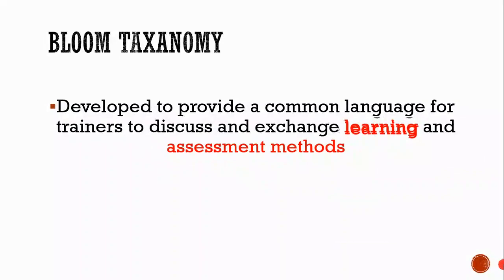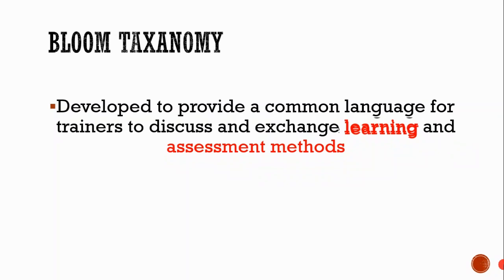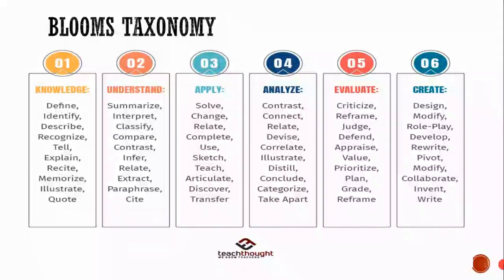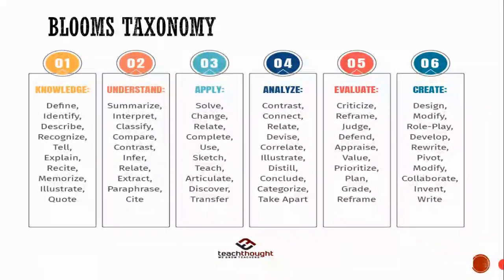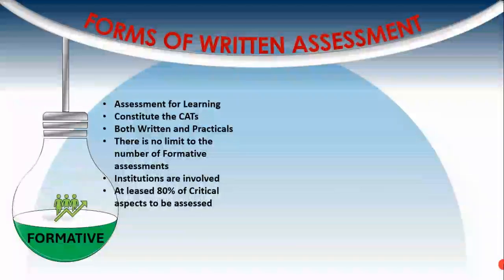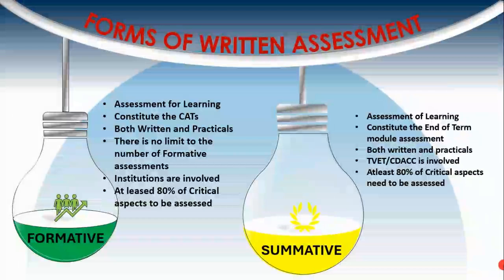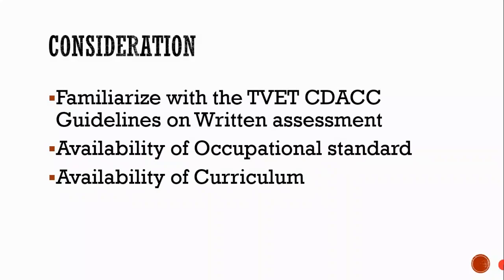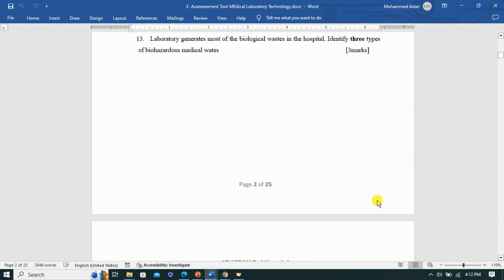16b- Understanding CBET | Assessment tools | Support materials | Written Assessment Part 2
This video, part of a series on understanding Competency-Based Education and Training (CBET), delves into the specifics of written assessments within the CBET framework.

By the end of this video, you will gain a comprehensive understanding of written assessments as valuable tools for evaluating learner mastery in a particular qualification.

The focus of the tutorial
1- Trainers language in developing written assessment (Blooms Taxonomy)
2- Consideration in written assessments
3- Forms of Written Assessments

Together, let's unleash the full potential of Competency-Based Education and Training!